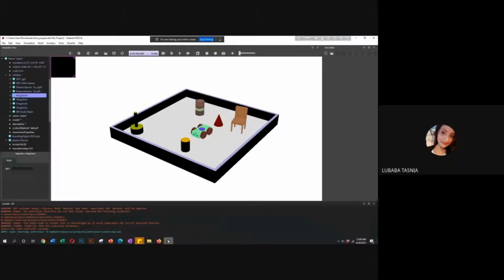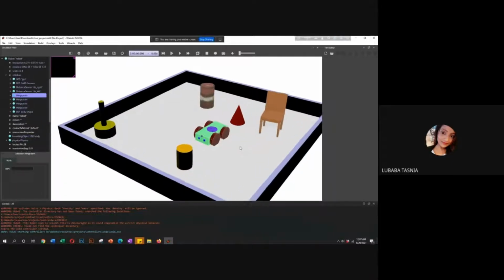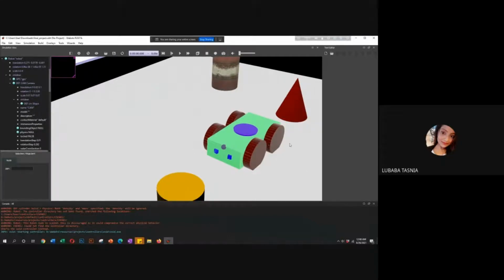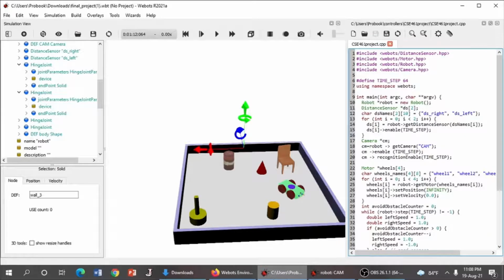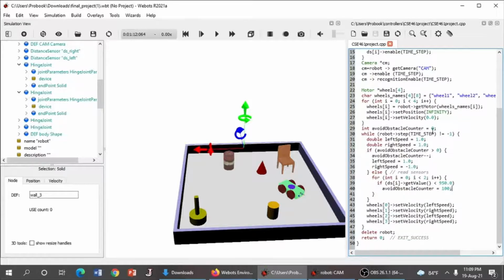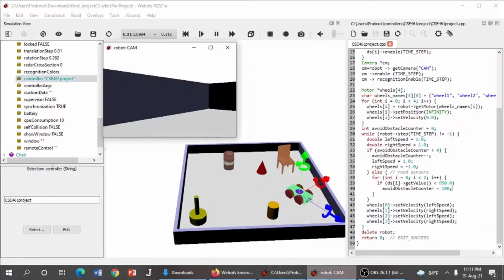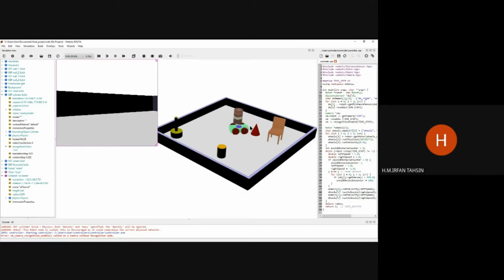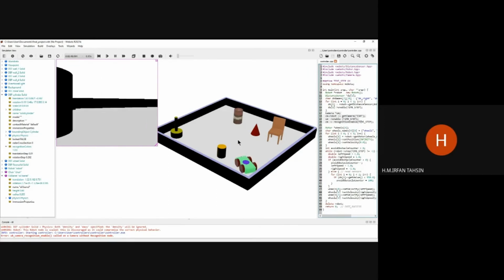Object detecting robot using distance sensor , camera and GPS